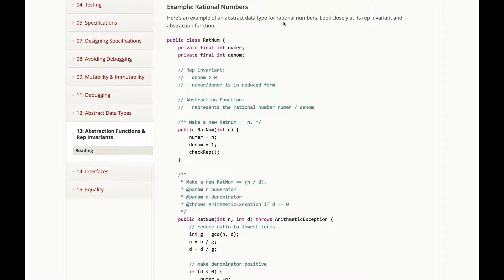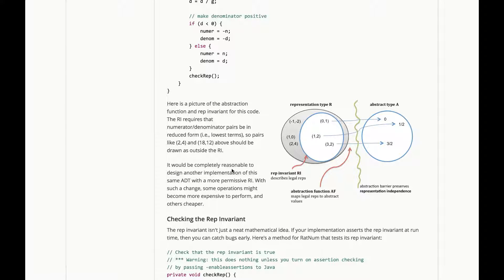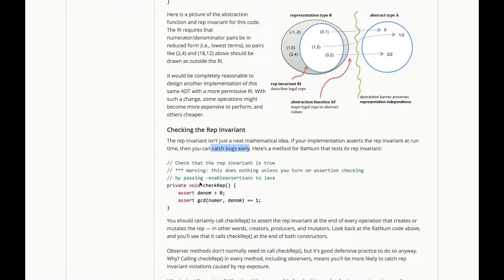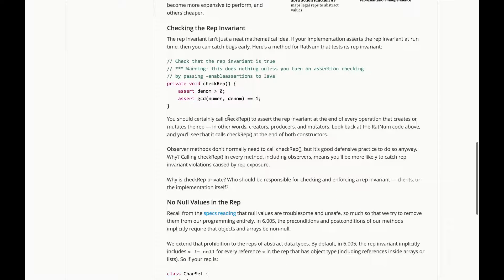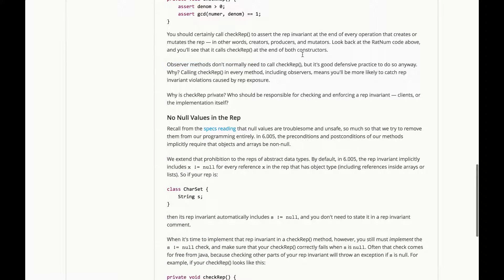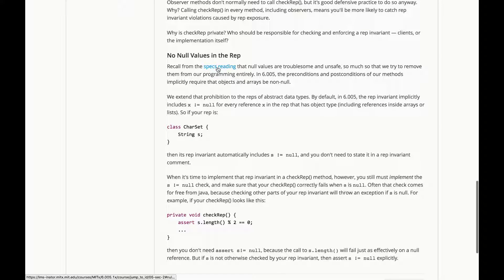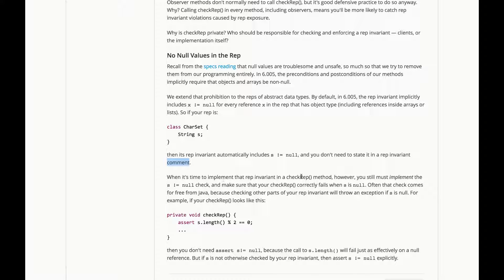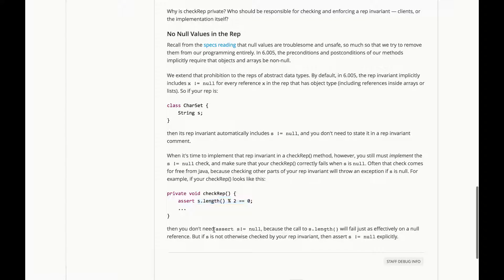MIT600512016-V007200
MITx_6_005_1x_3T2016_10_3_v0.mp4